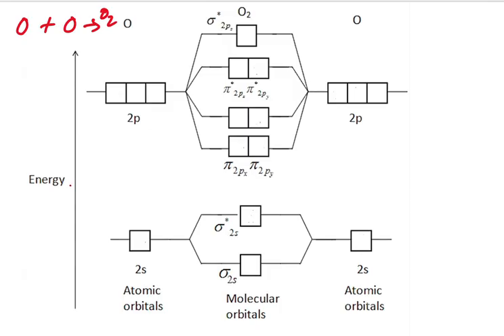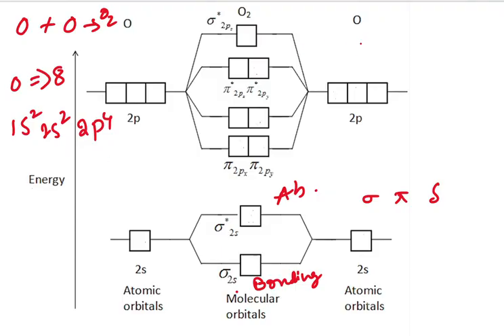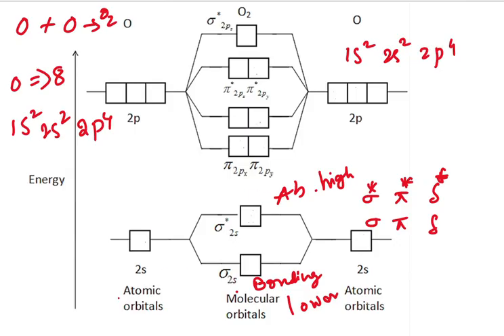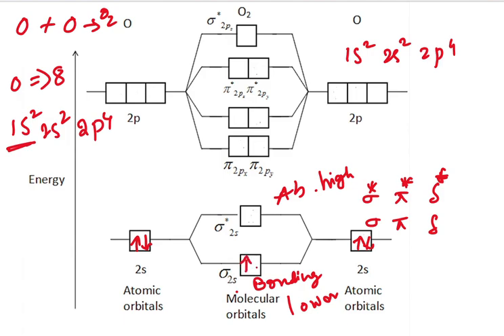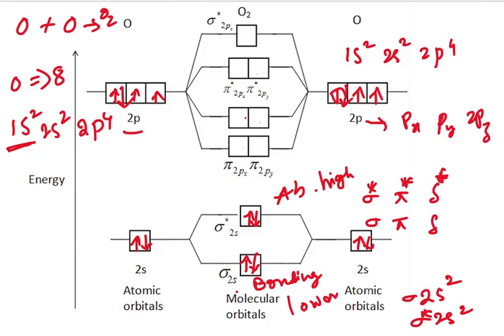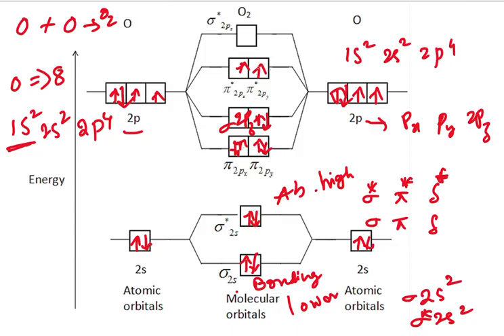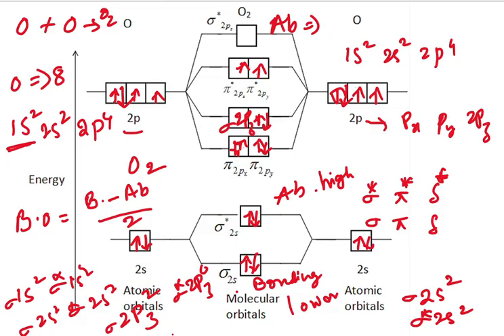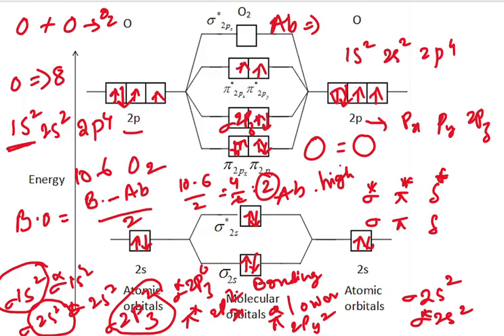chemical bonding molecular electronic configuration od Oxygen#molecular orbital theory